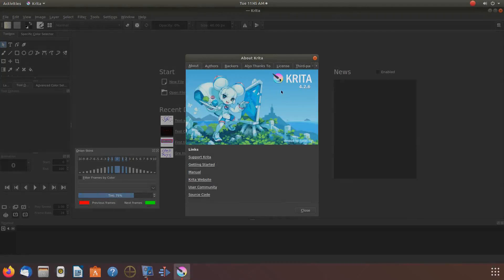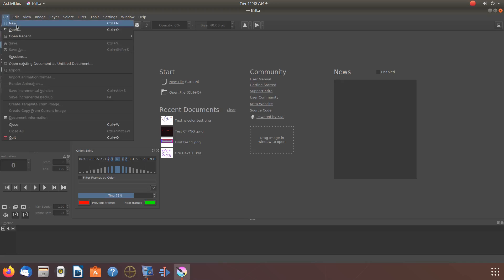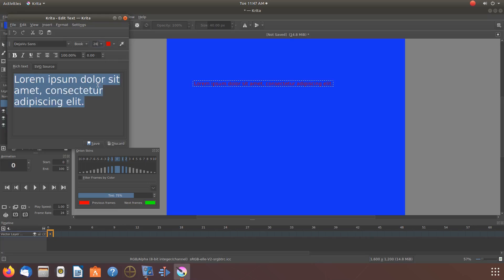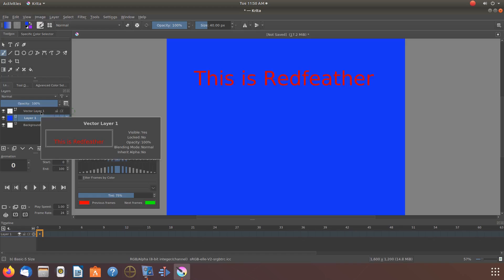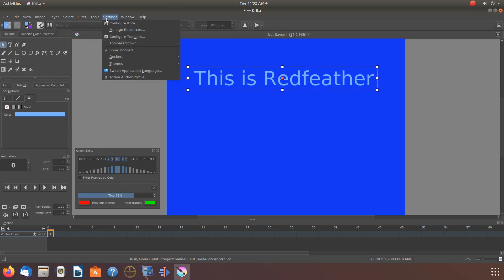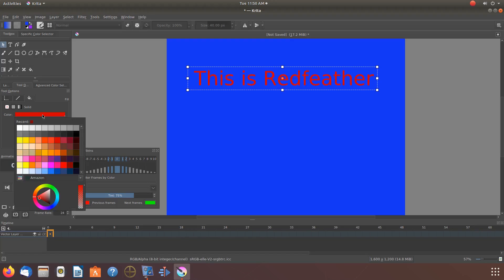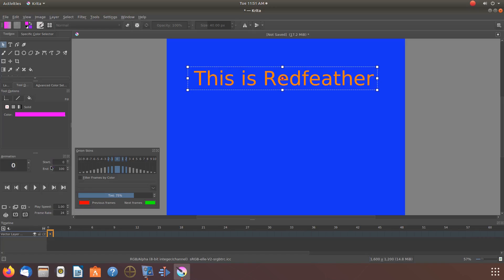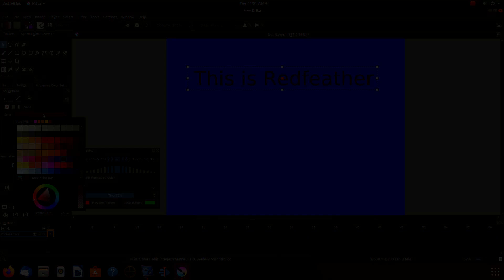How To Change Text Color In Krita After Creating Text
Subject    : Krita text color

Objective : Show how to change the color of text after creating text using the tools
and option function located in the Krita toolbox .
Secondary objectives show how Krita automatically places created text in a vector
layer and explain you must be on this layer in order to edit the text .
Show how you can easily toggle through the color wheel using the tools and option
color bar function until the desired color is found .

Utilities